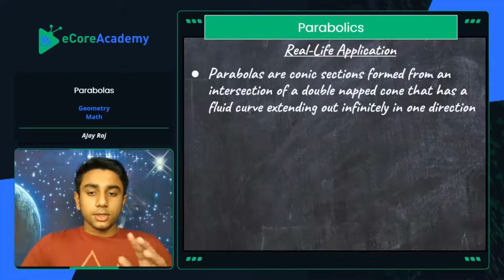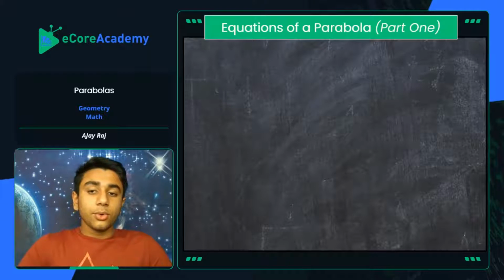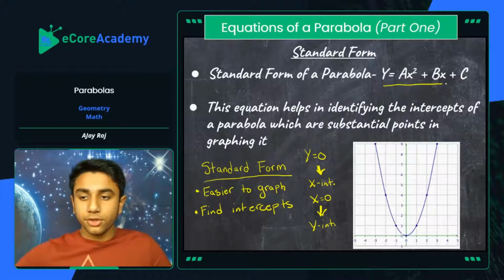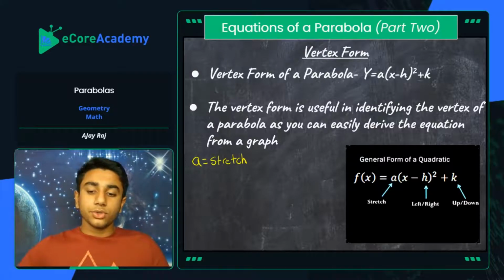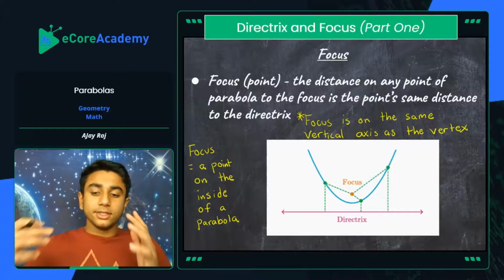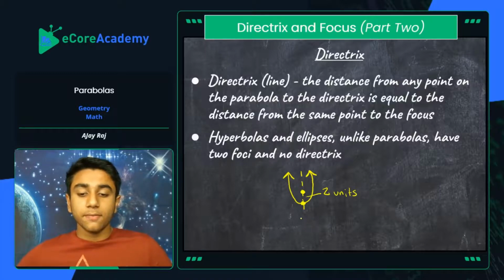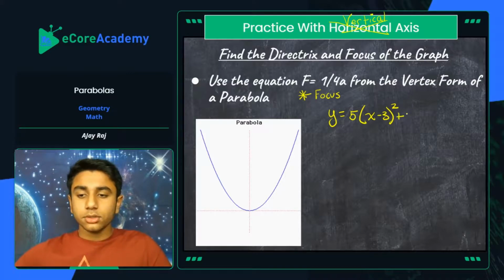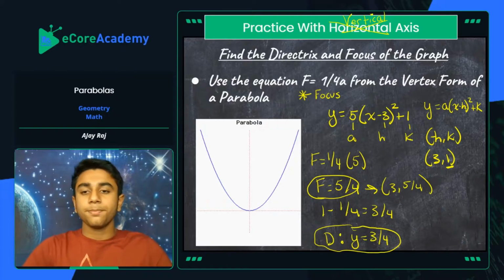Parabolas | eCoreAcademy | AJay Raj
Welcome back, learners! Our new Geometry video is going to be a brief review of algebraic graphs in order to prepare you for your upcoming Algebra II course. We will be going into depth on the different properties of parabolas, such as the directrix and focus, that correlate to geometric distances on a graph.